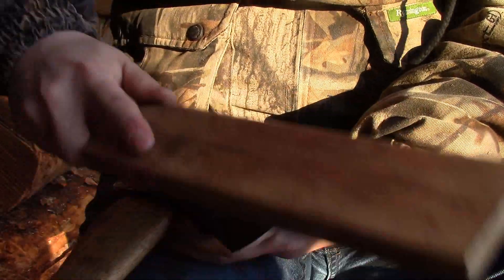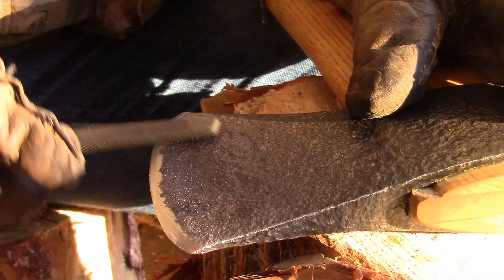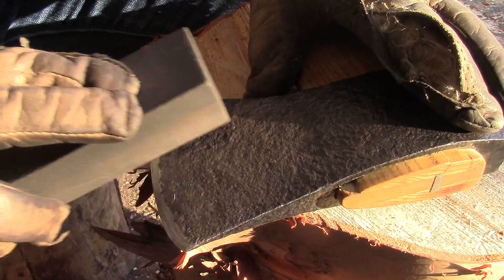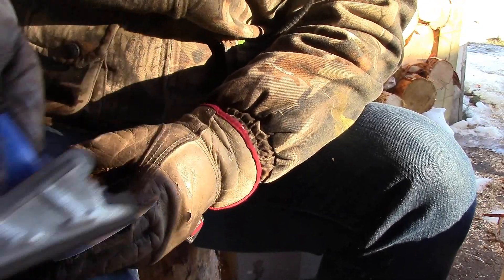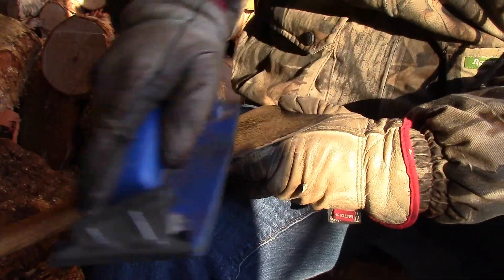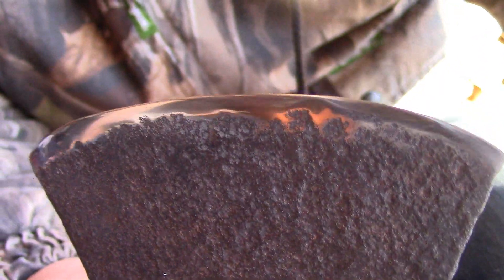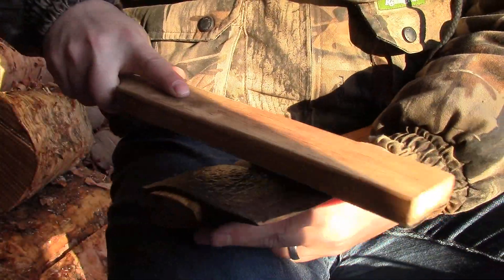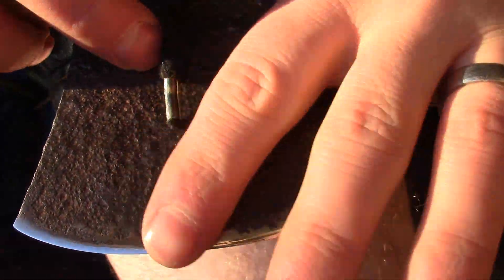HOW TO SHARPEN AN AXE - The Rooster Method - Newfoundland Loggers Axe